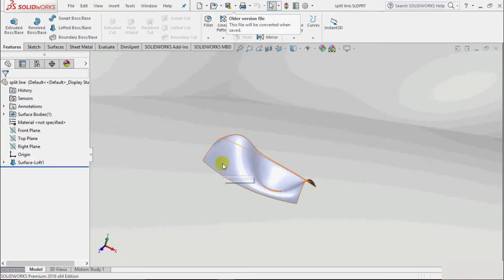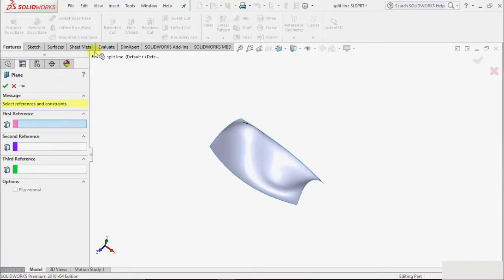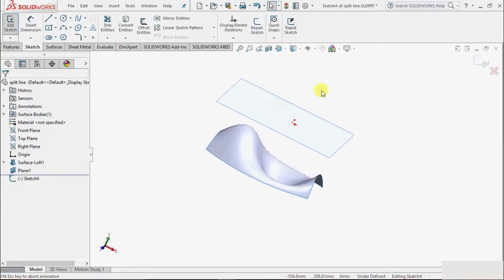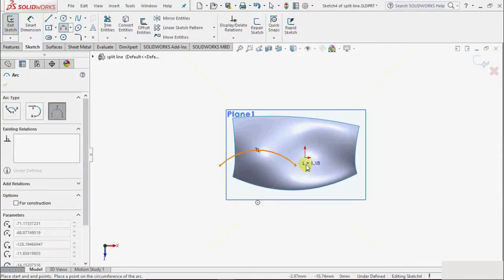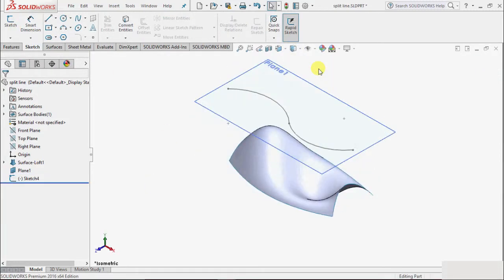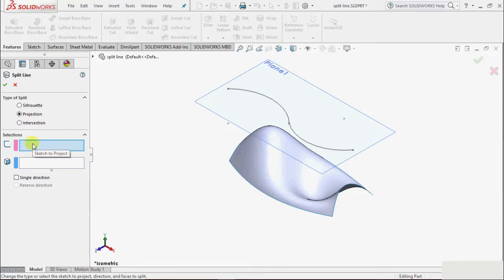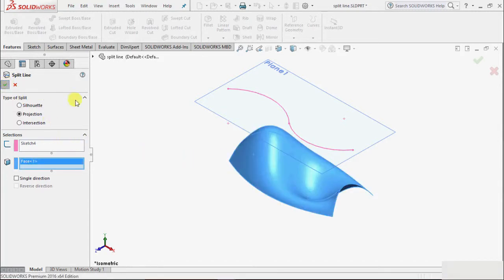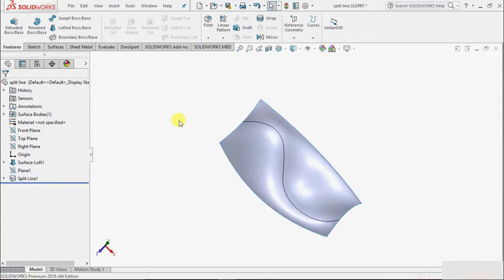SPLIT LINE SURFACE FEATURE - Solid Works Tutorial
Solid Works Tutorial : SPLIT LINE SURFACE FEATURE
How to use Split line feature in Solid Works ? Explained !